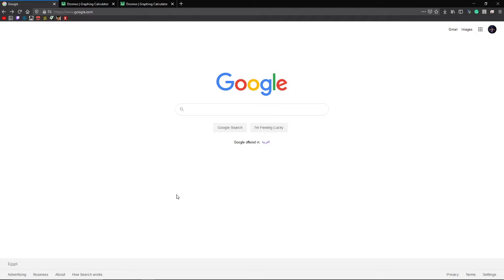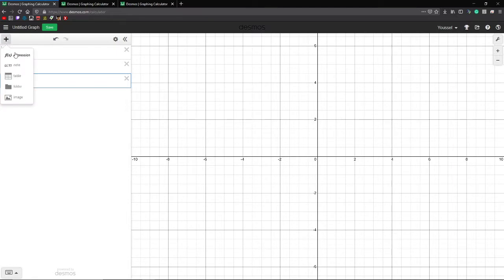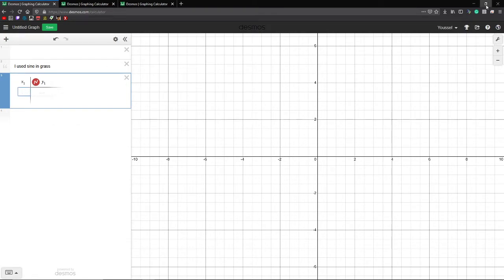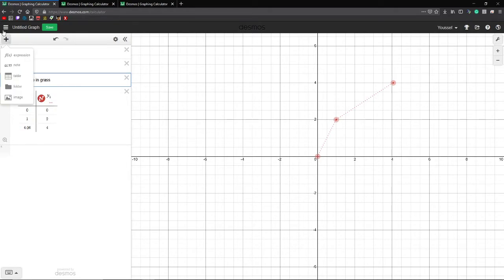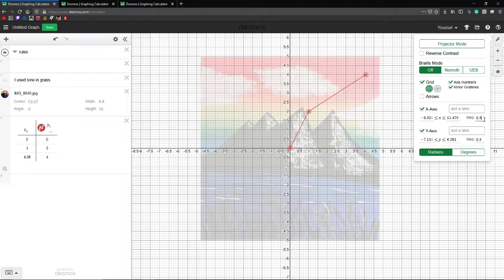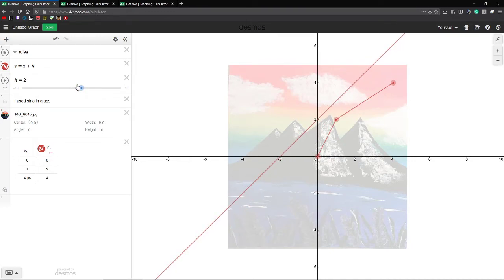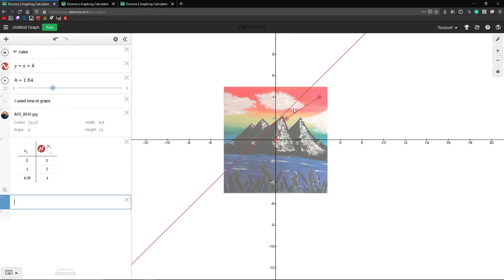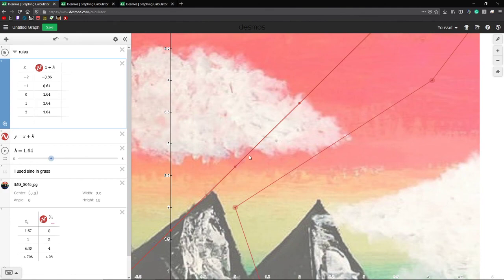tutorial desmos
grade 11 help